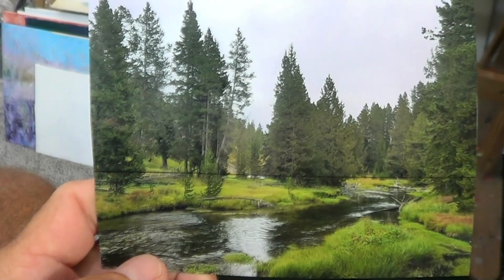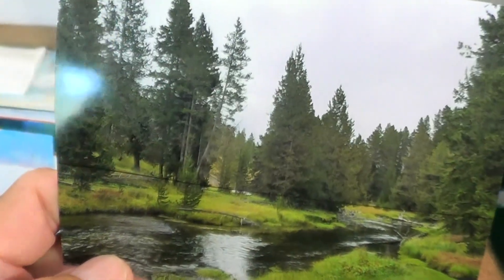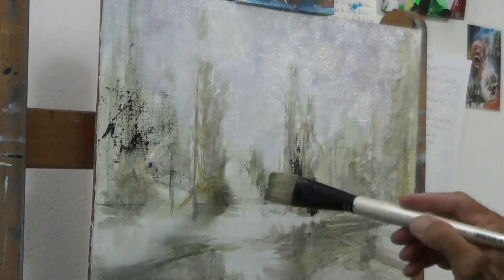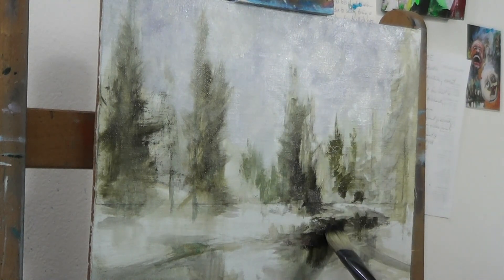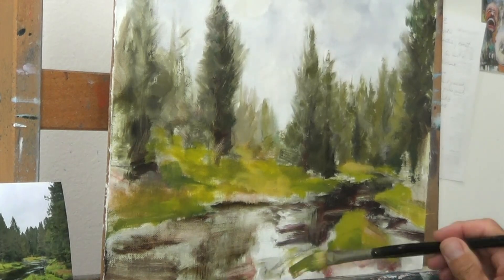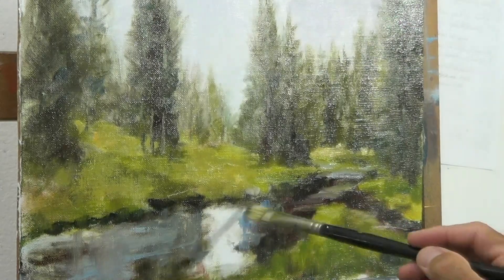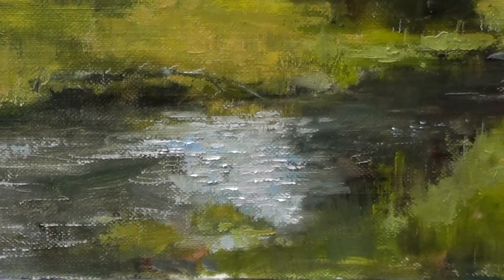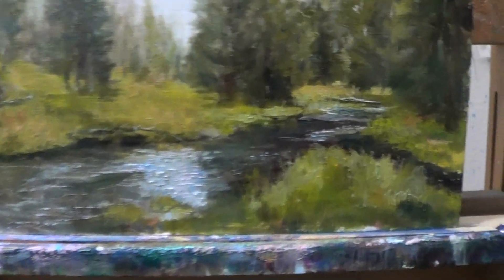Oil Painting- Yellowstone Park creek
After a break and a vacation to Yellowstone Park I pick up my brushes and put together this oil painting. Vid shows how I decide on color palette, block in and work through the process of creating this piece of art. Use of palette knife is also demonstrated. Vid is time lapsed to condense the 2 hour session into less than 10 minutes. Comments or questions welcome.